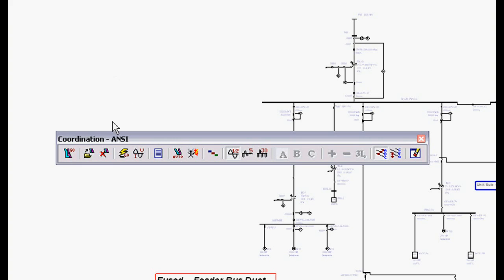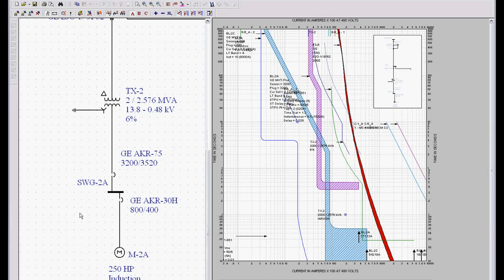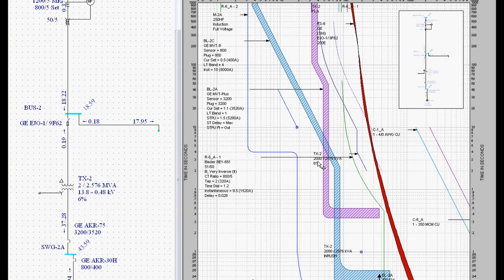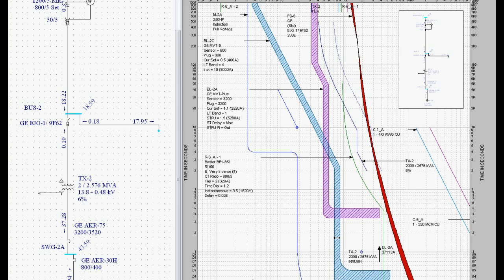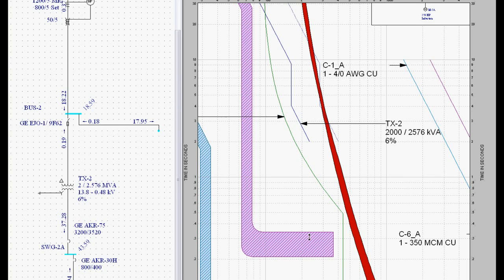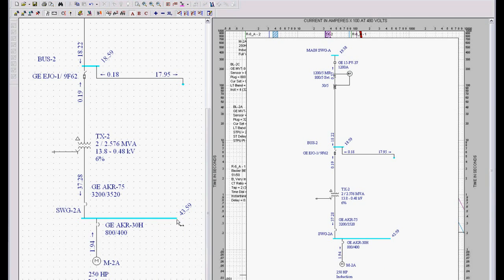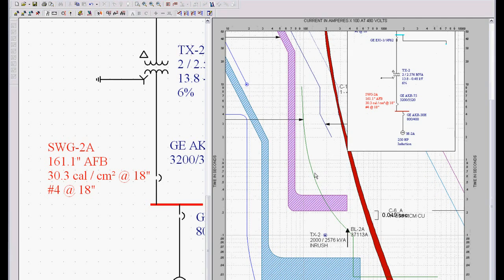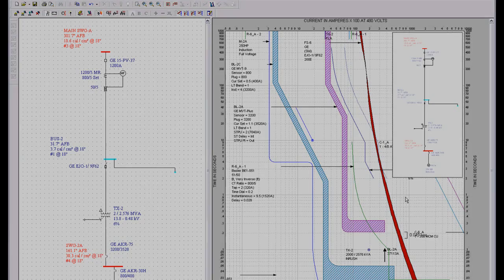Protective Device Coordination (Part 1)